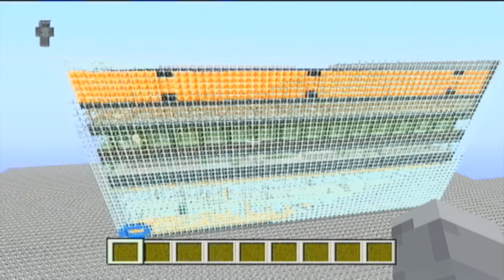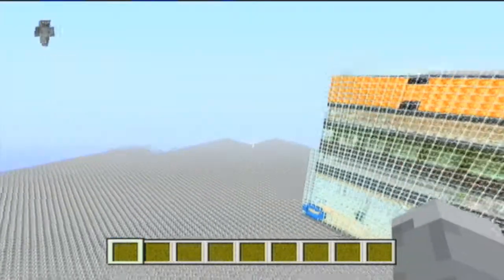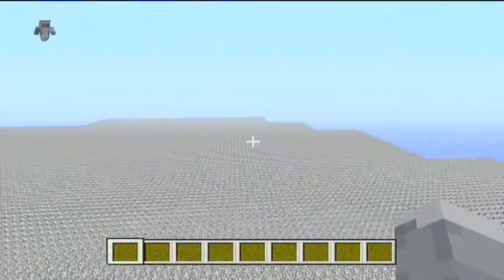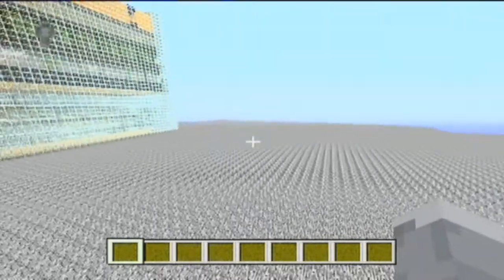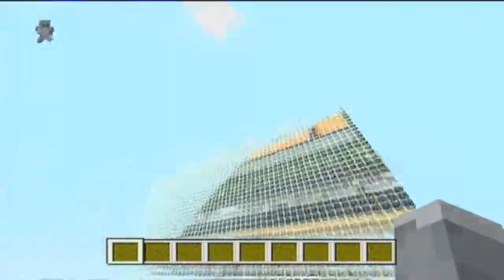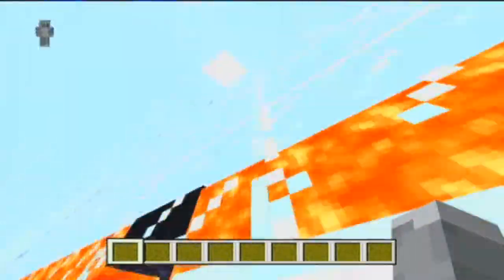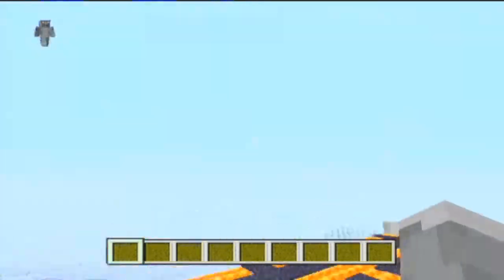| Minecraft 8 Layed Maze | Converted From PC - XBOX | More Maps Coming Your Way!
Thankyou for watching-please read!
Songs I used In The Video:
Decode Song(Outro)
Created the pc - xbox converter

credit him
Shoutout To My Mate's Channel and he's got great content

Black Ops 2 Zombie Glitches: Buried Zombie Glitches - *NEW* Solo Wall Breach Outside Church
Cinema 4D R14 Adobe Photoshop cs6 Adobe After Effects cs6 Sony Vegas Pro 12 Camtasia Studio 8 Microphone
Roxio Game Capture Best Fantastic Awesome Beast Best Absolute Minecraft Xbox Edition OpryzeLP Qdengler twitter
4jStudios Mojang Minecraft Pixel Art Timelapses Tutorials Epic Grace Black Ops 2